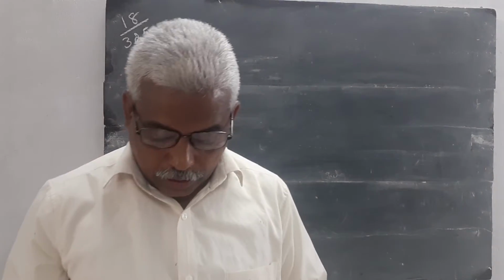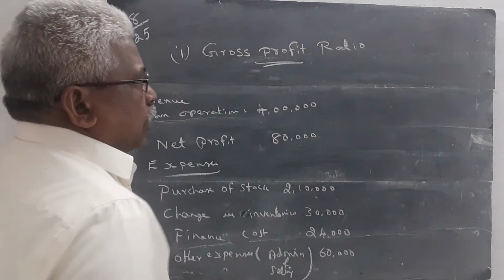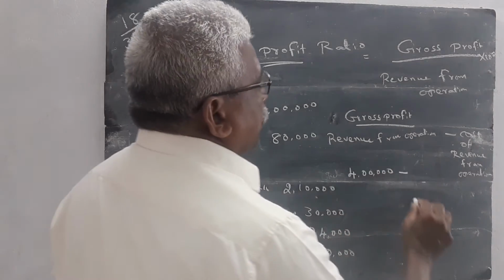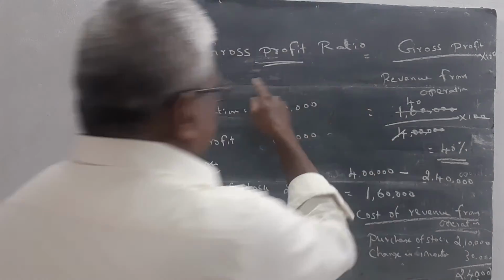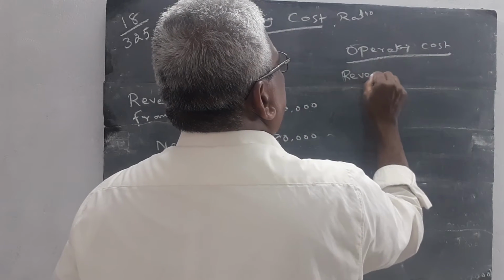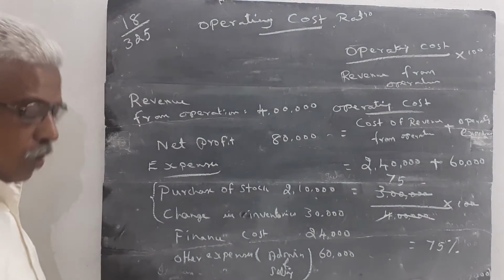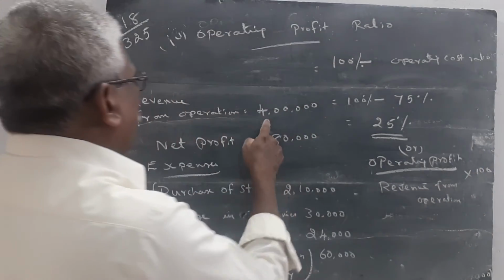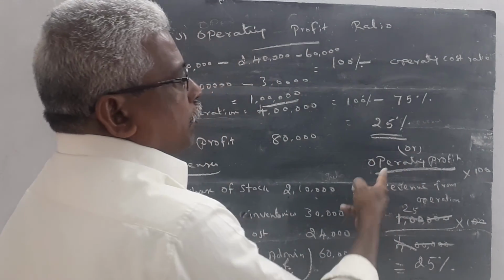+2 Accountancy Ratio Analysis 5Marks